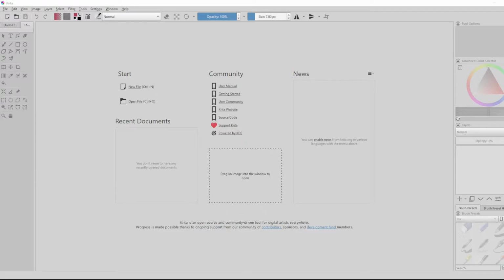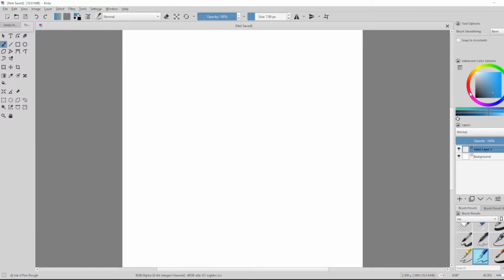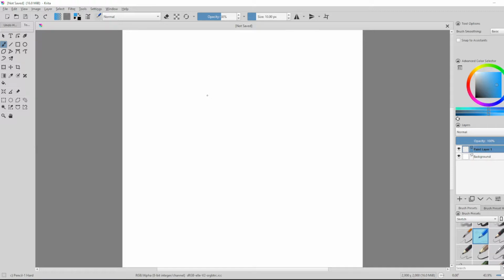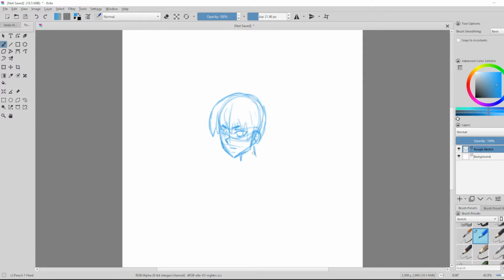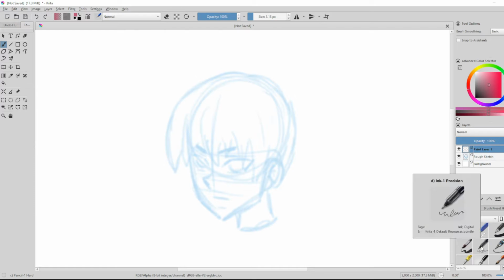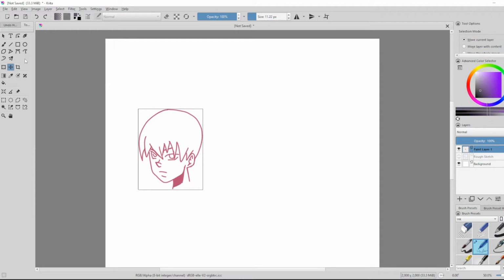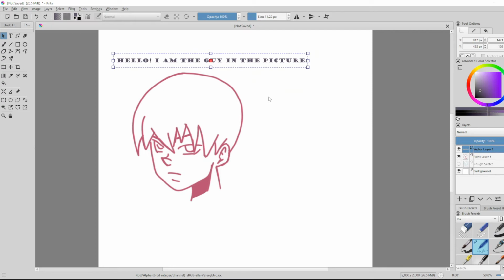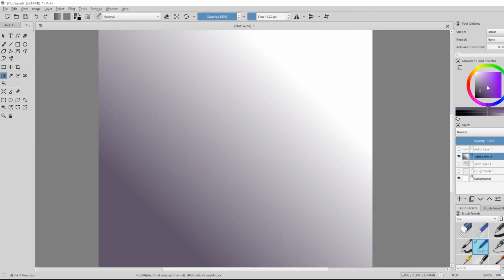Krita Basics for Beginners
I made this for my Digital Summer Art Camp Learners on Outschool! I wanted to make things easier on them to learn the basics of digital art by covering an assortment of free digital art software. In this video I'll be going over the basic tools that Krita has to offer! Hope you enjoy!